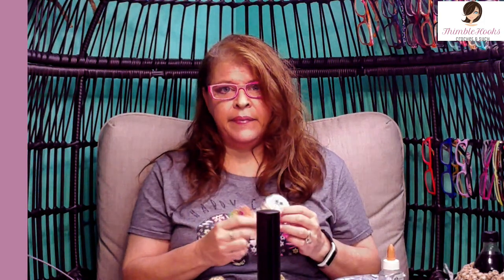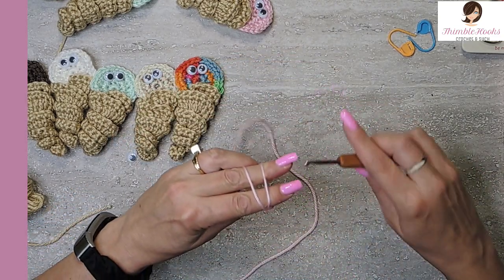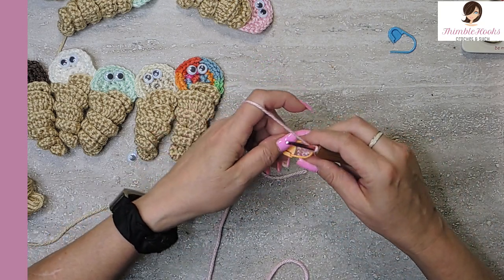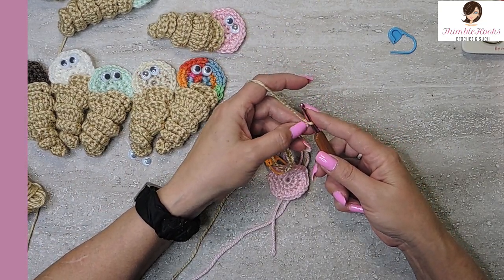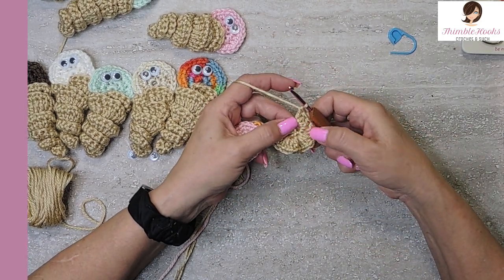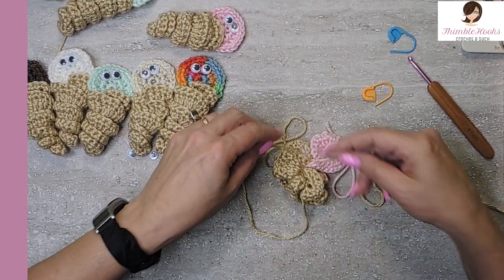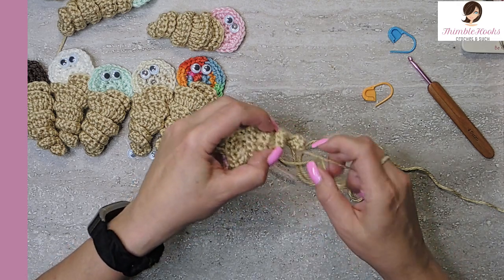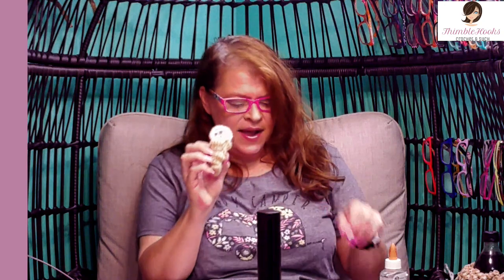SWEETEST WORRY WORM / Random Acts Of Crochet Kindness / Ice Cream Cone / How to do it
SWEETEST WORRY WORM / Random Acts Of Crochet Kindness / Share A Worry Worm / How to do it

This is my new design.  I was making some Worry Worms and grabbed some mint colored yarn.  Looked just like mint ice cream, so it led to this new design.
It is a Worry Worm Ice Cream!  That is why I call it Sweetest Worry Worm.

It only takes about 10 minutes to crochet one of these cute guys, including gluing on the googly eyes!  Quick and easy!
It uses single, double and triple crochet stitches.